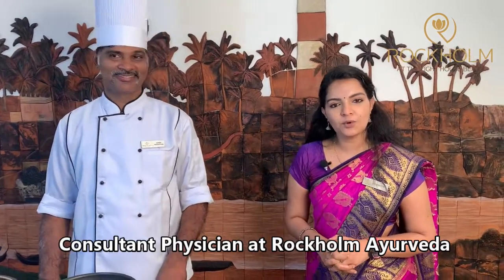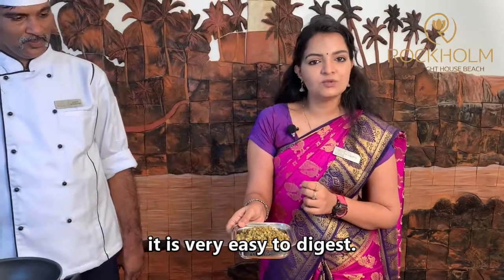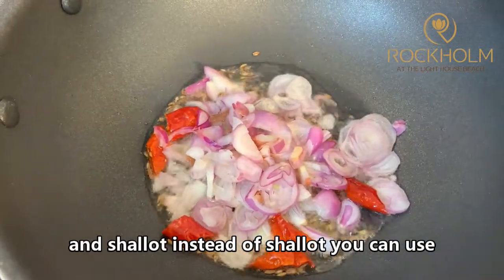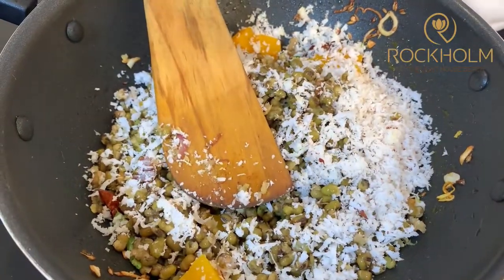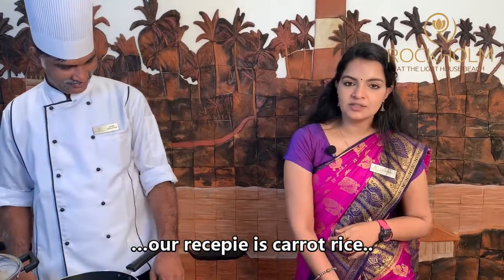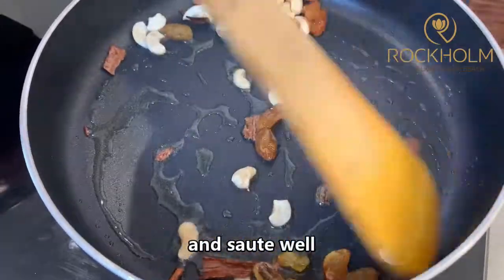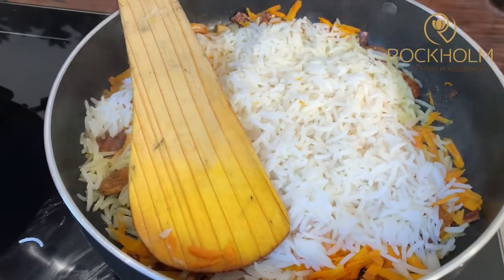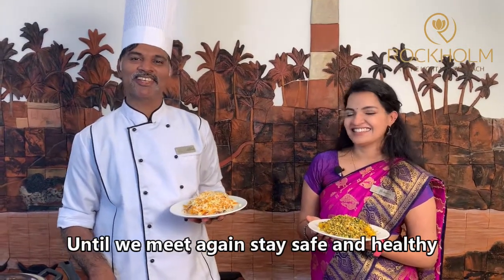Ayurvedischer Kochkurs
Ayurveda-Ärztin Dr. Sajitha aus dem Rockholm Beach Resort und Chefkoch Dr. Joshy aus dem Nattika Beach zeigen:
Mung Dal mit Kürbis und Rüebli Reis